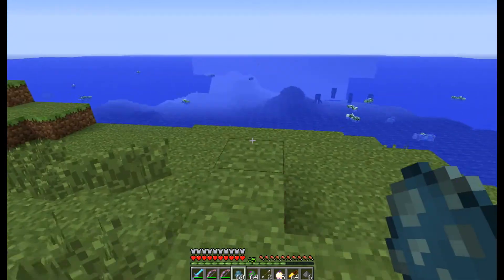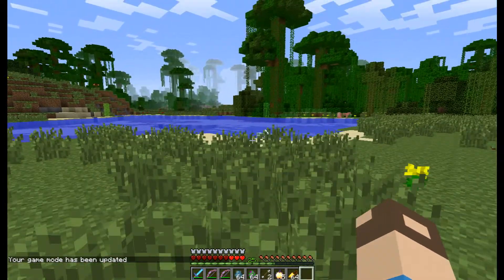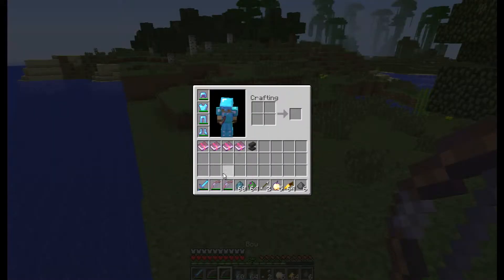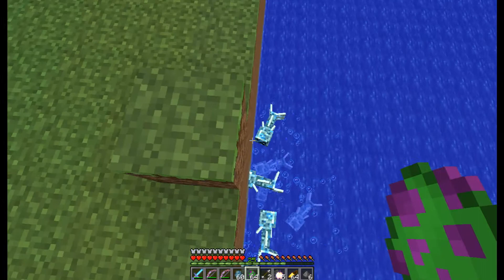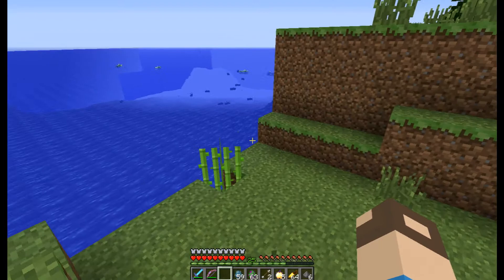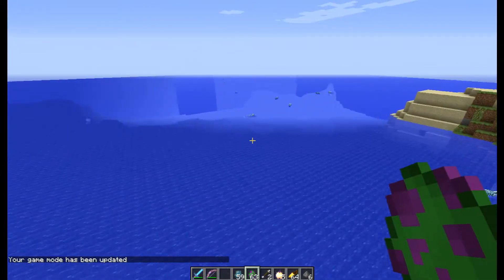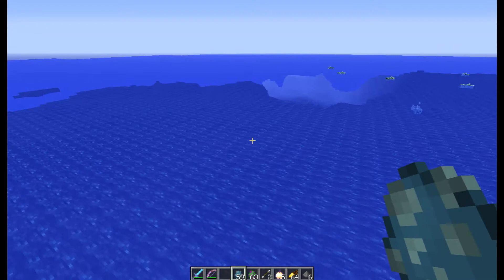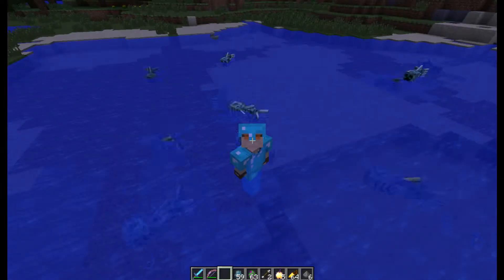Aqua Creepers! [1.7.10 Mod Showcase]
This mod adds a new threat to the oceans that makes it easier to farm gunpowder if you can defeat them!

This is the 4th video today marking the 1 year anniversary of my channel, thank you all for the year of support and lets make this next year even better!